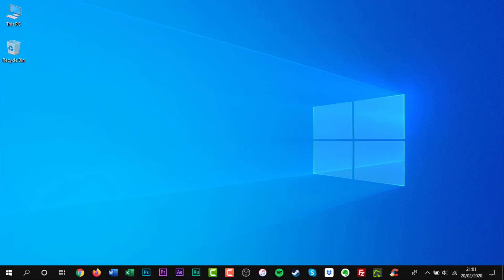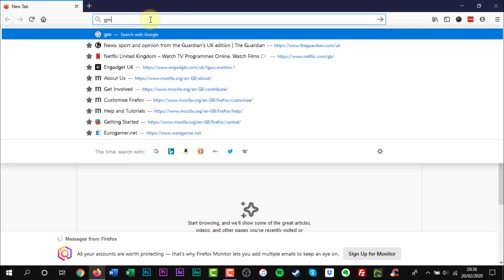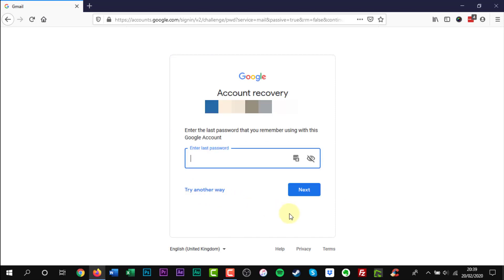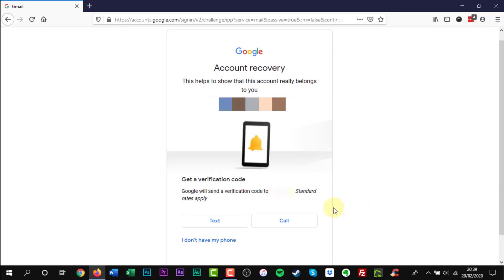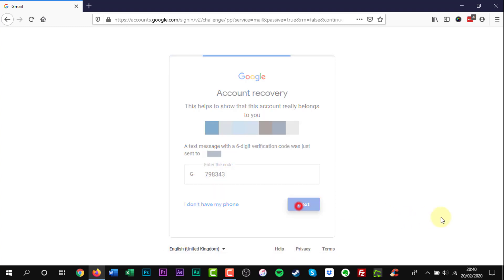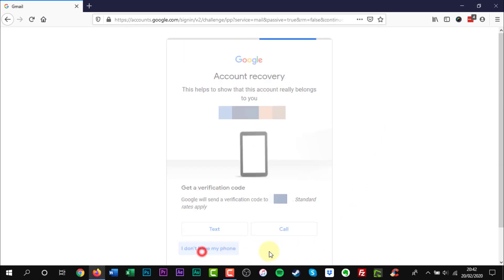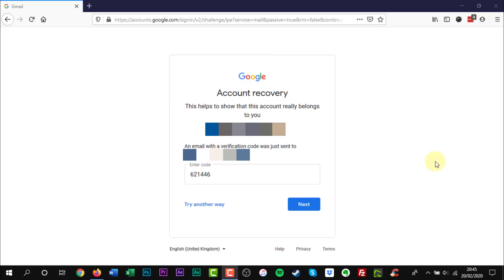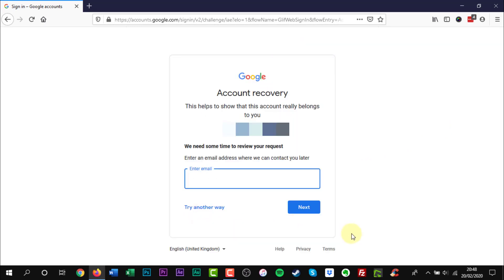How to Recover Your Forgotten Gmail Password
In this video tutorial, I will show you how to recover your forgotten Gmail password.